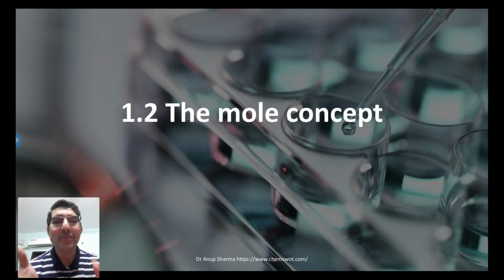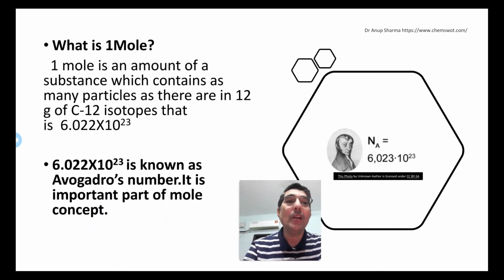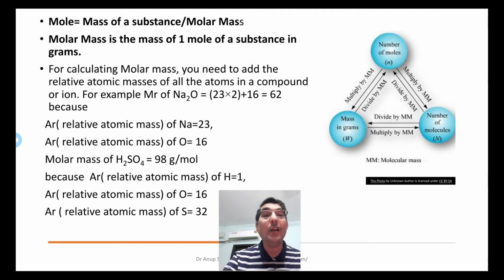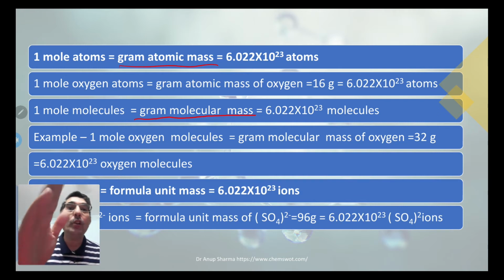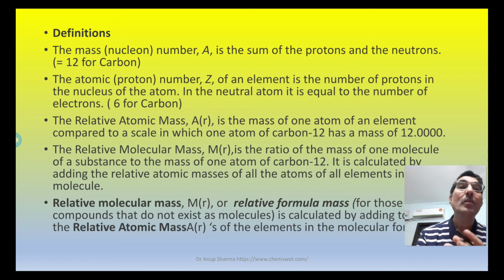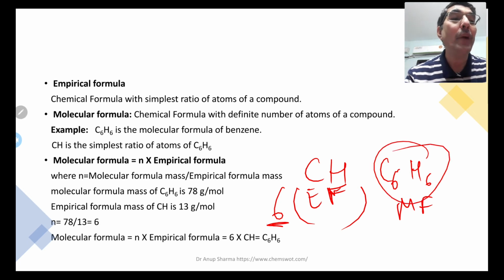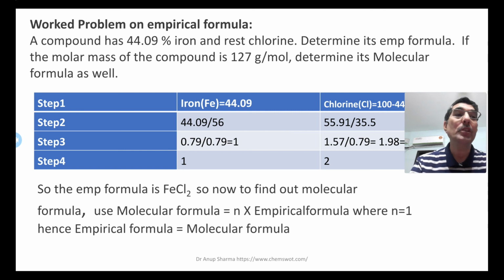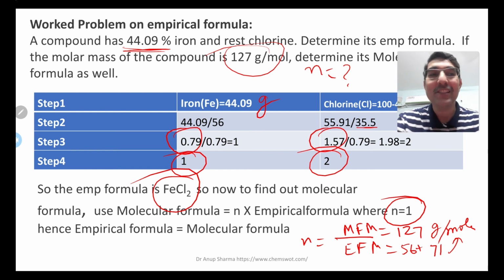Chemistry mole concept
Master the building blocks of stoichiometry with this in-depth lecture on the mole concept. We cover the definition of the mole as a quantity of substance and its relation to Avogadro’s constant ($6.02 \times 10^{23}$). Learn how to calculate molar mass for atoms, molecules, and ions, and how to convert between mass and moles using the fundamental formula $n = \frac{m}{M}$. The video also provides a step-by-step tutorial on determining Empirical and Molecular Formulas from percentage abundance, including a practical walkthrough of a sample problem involving iron and chlorine.